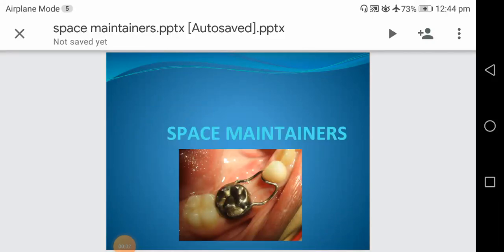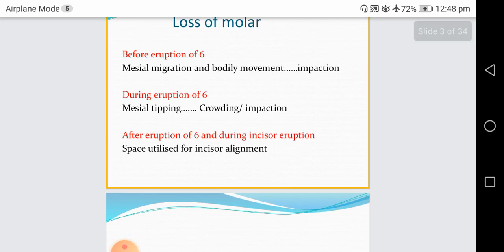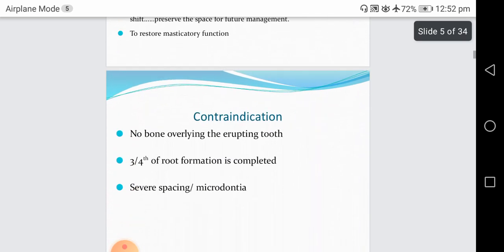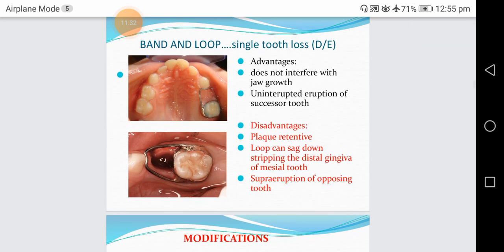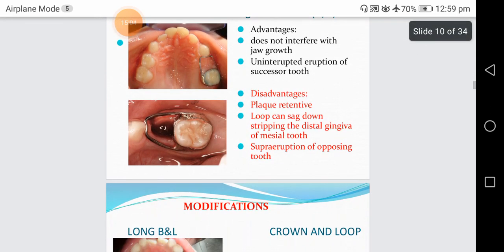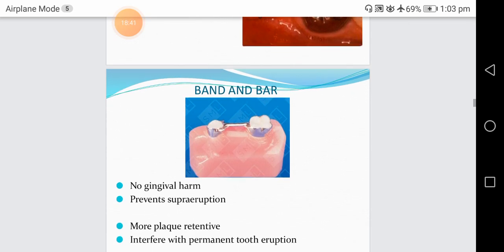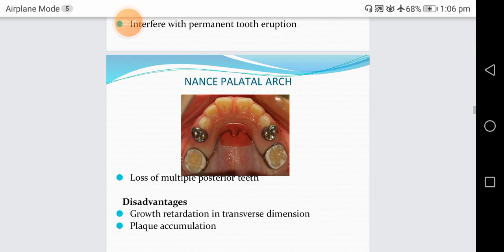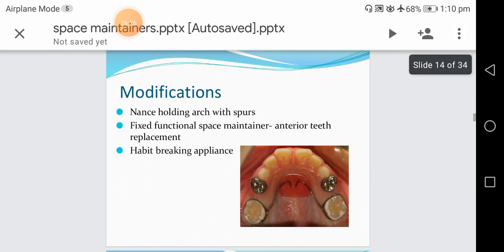Pedodontics - Space Maintainer - Part 1